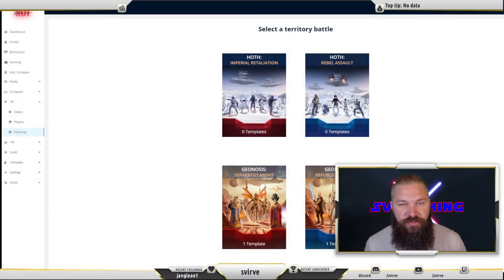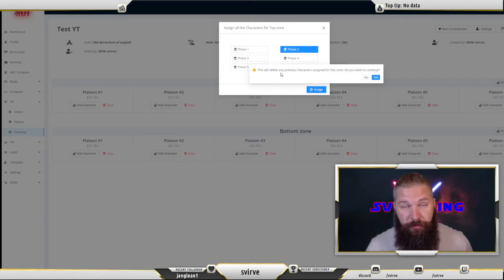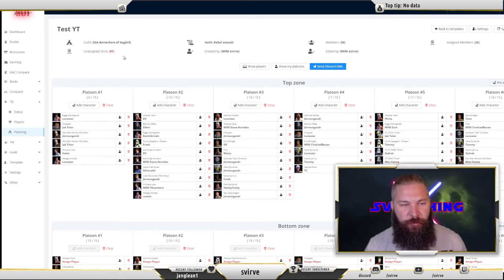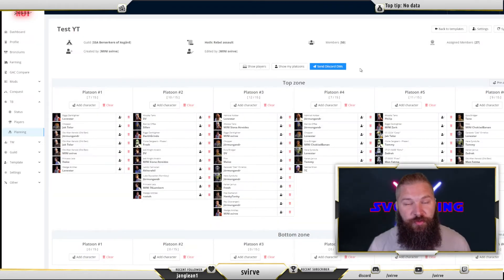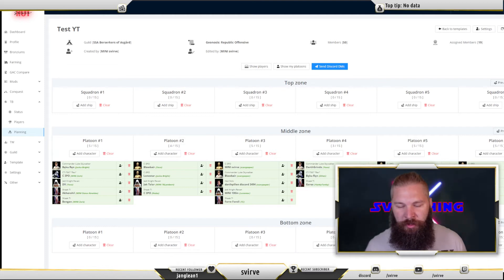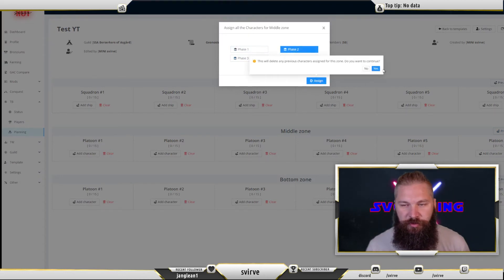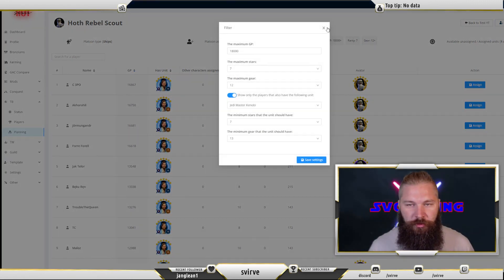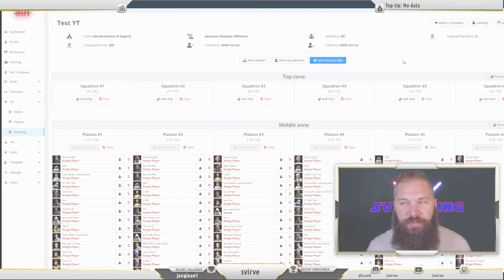HotUtils - TB Planning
0:00 Intro
0:30 Setting up Hoth TB
1:38 Pre-assign platoons
3:04 Adding players to assignments
4:01 Discord DMs
4:50 My Platoons & Show Players
5:22 Settings
5:56 Setting up Geo TB
7:01 Sync with game and compliance
8:23 Reminder DM
9:11 Filters
12:08 Final words